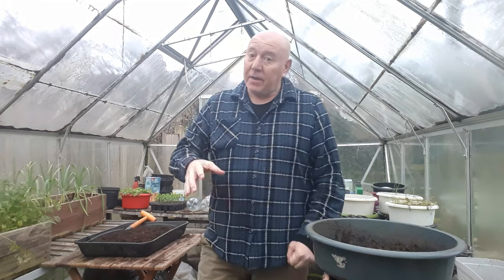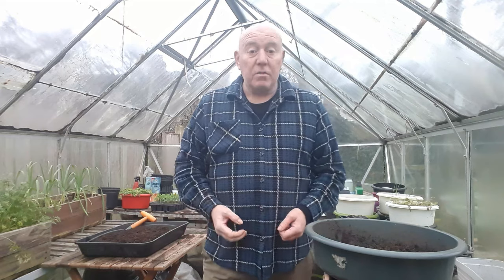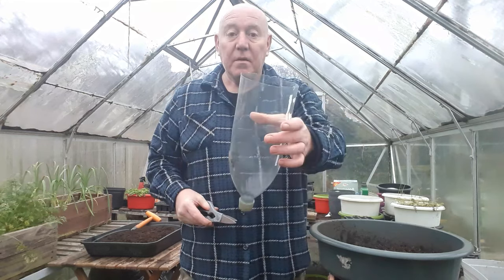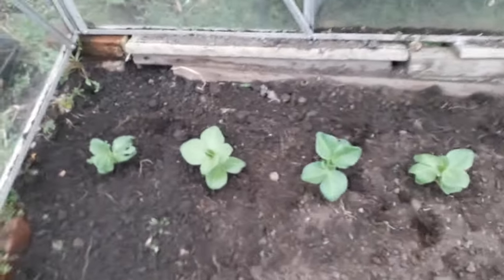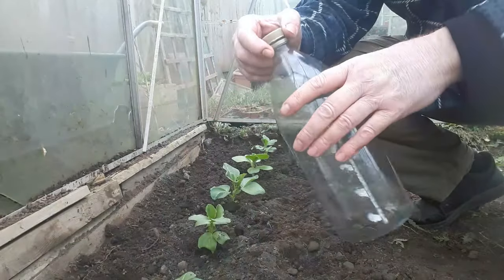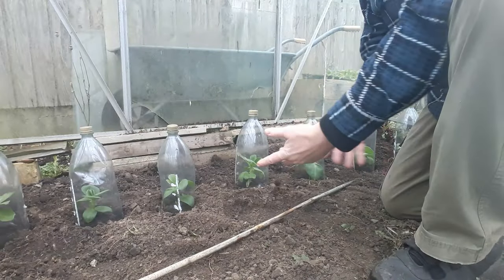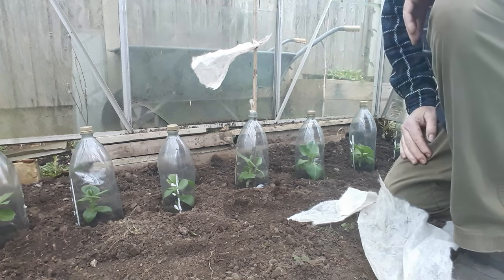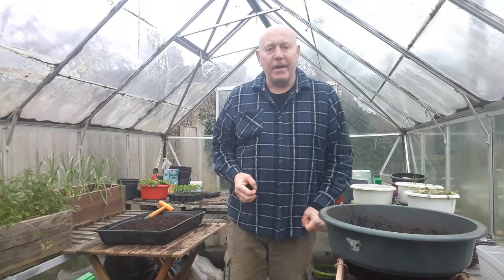Free Frost Protection